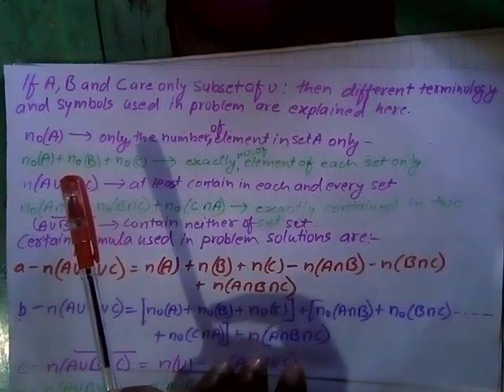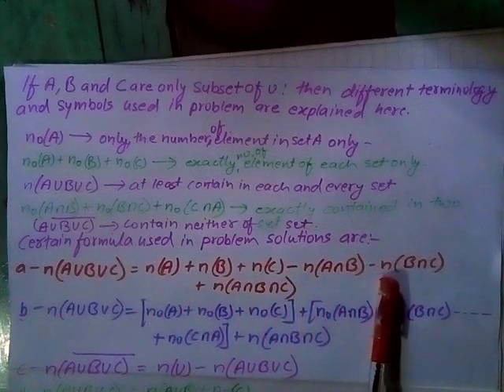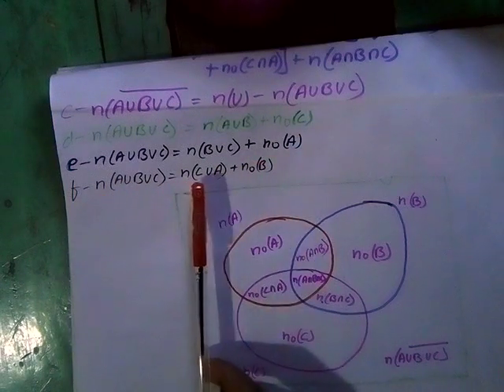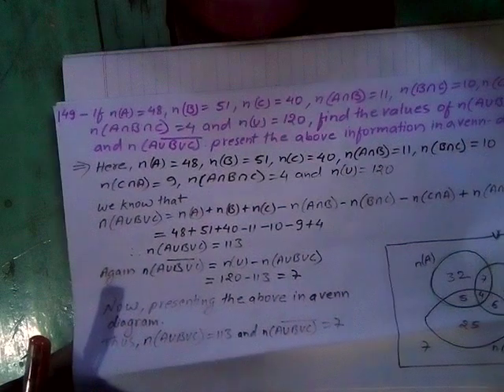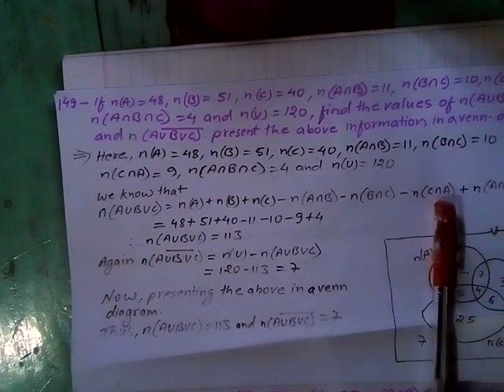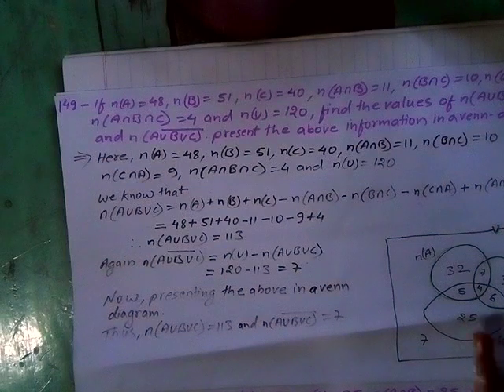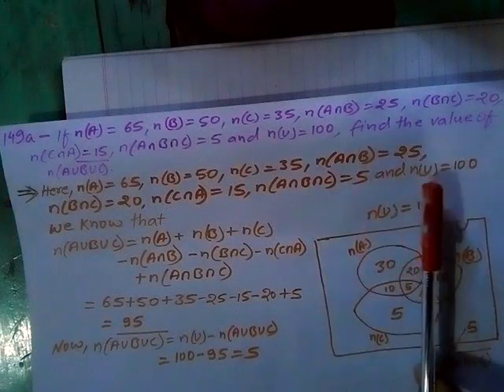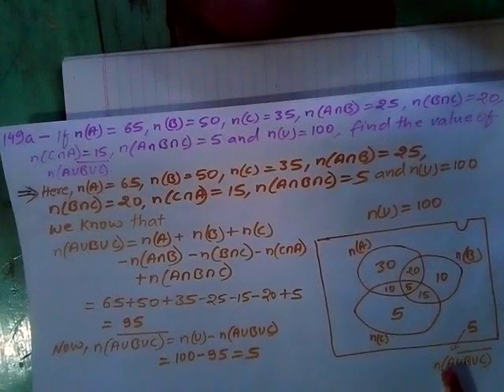See solutions, set solved formula B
See solutions,set formula with solved example using different formula